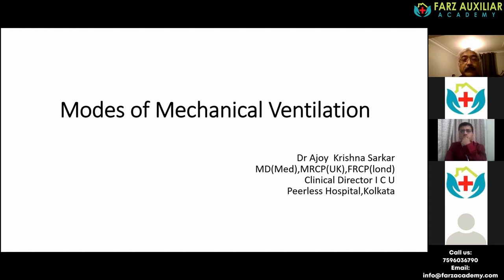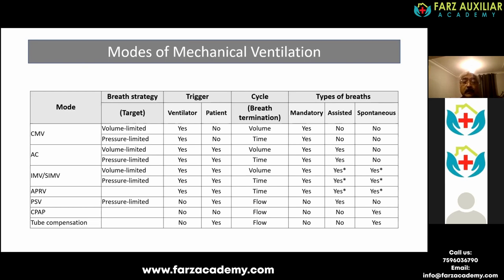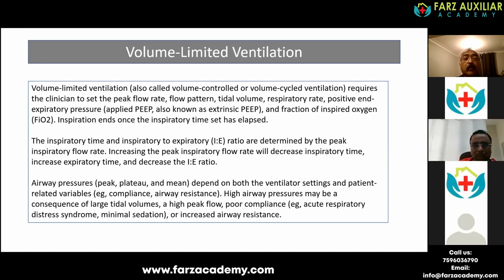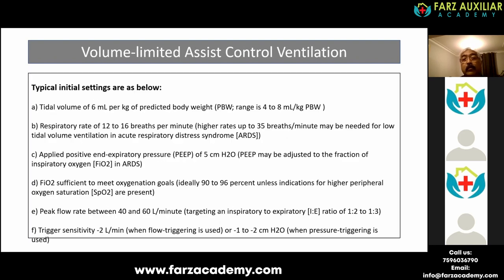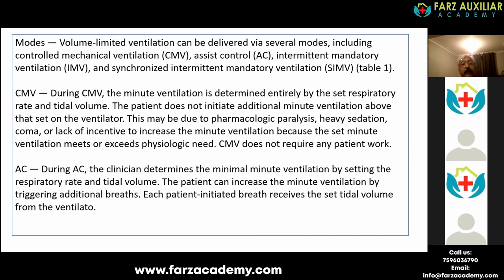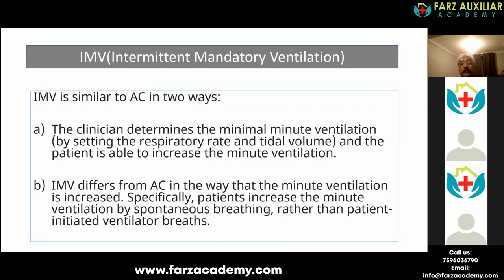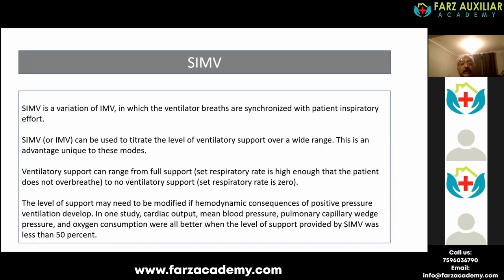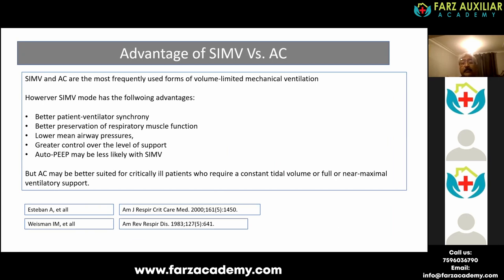Ventilator Workshop | Respiratory Ventilation | Dr. Ajay Krishna Sarkar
Day 1 Ventilator Workshop held by Farzacademy. The lecture was given by Dr. Ajay Krishna Sarkar on Respiratory ventilation.